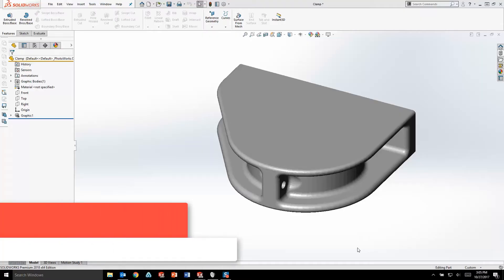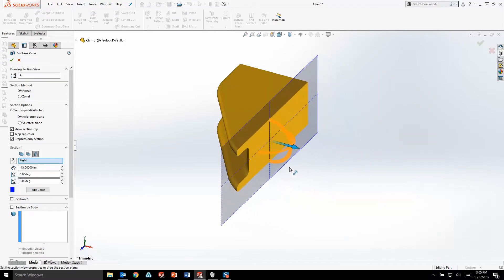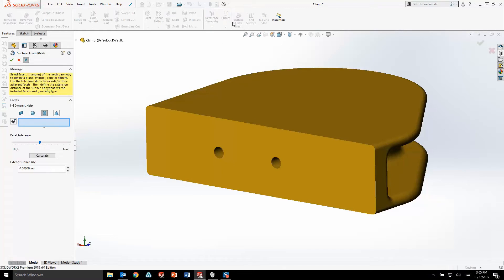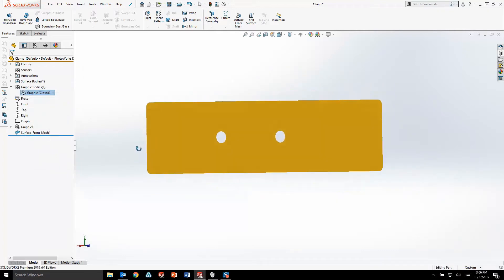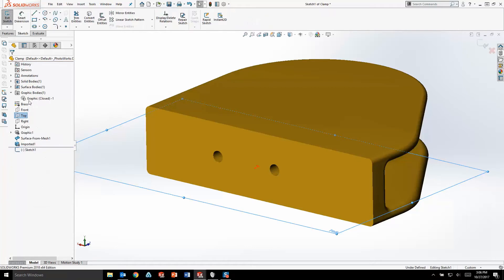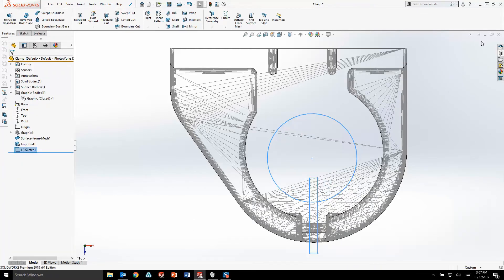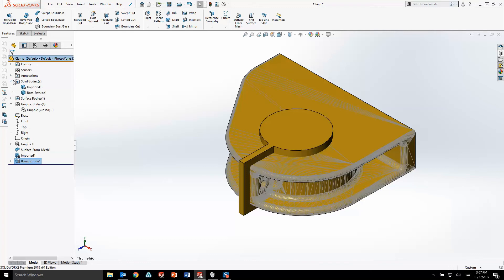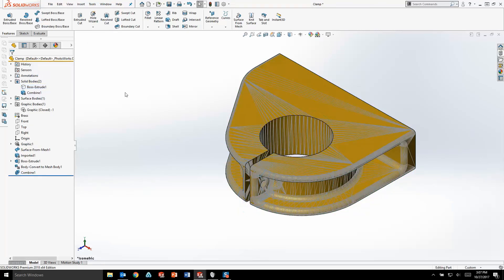Modeling Mesh in SOLIDWORKS 2018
Work with mesh data similar to surface or solid geometry. Combine, intersect, split, move/copy, cut with surface, and check for interference. See the newly enhanced features in SOLIDWORKS 2018 Mesh Modeling that makes designing easier than ever before.